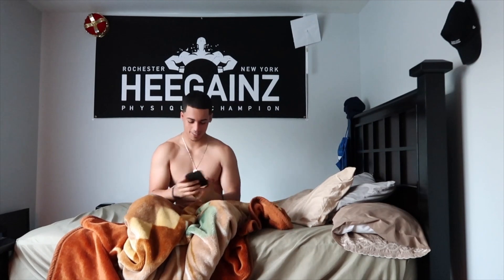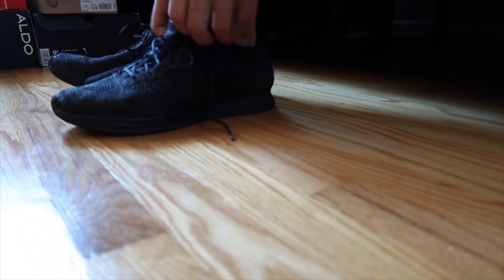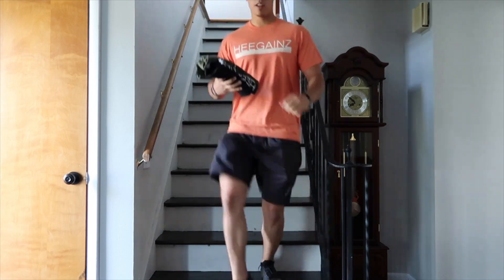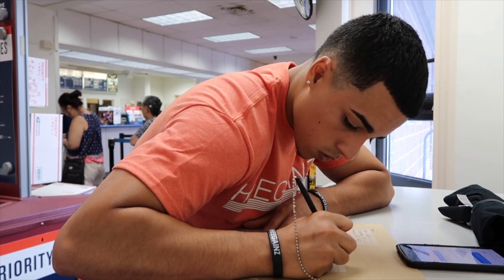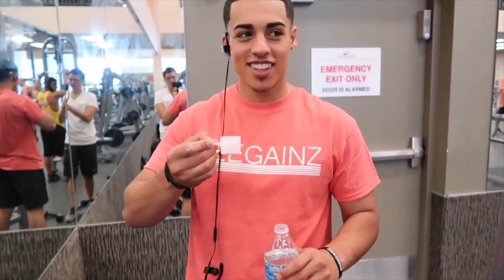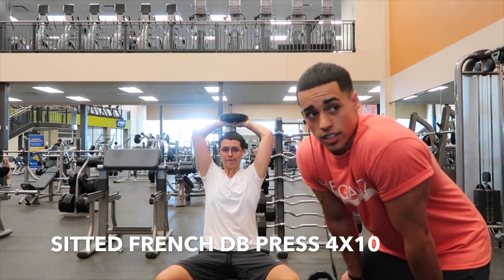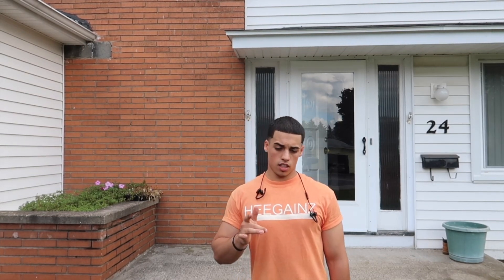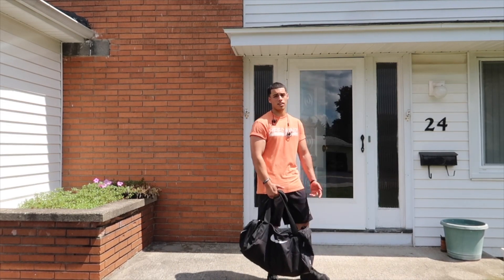DID I MAKE THE RIGHT DECISION | TOP 3 TRICEP EXERCISES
This video is about DID I MAKE THE RIGHT DECISION | TOP 3 TRICEP EXERCISES